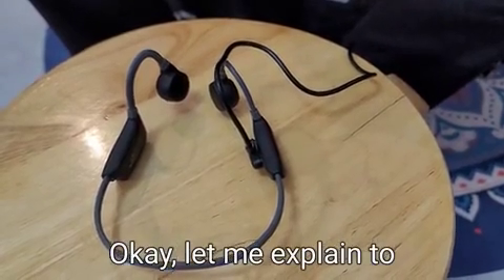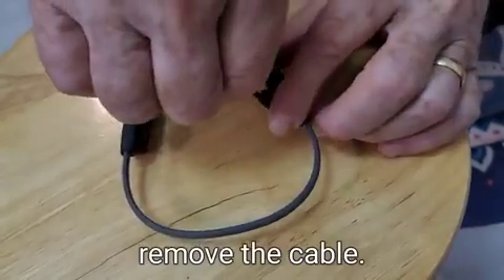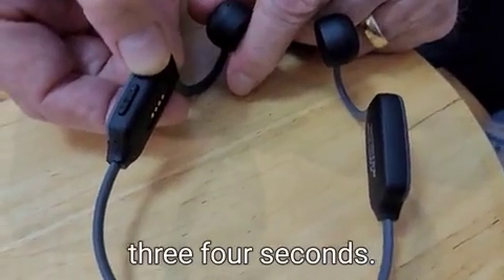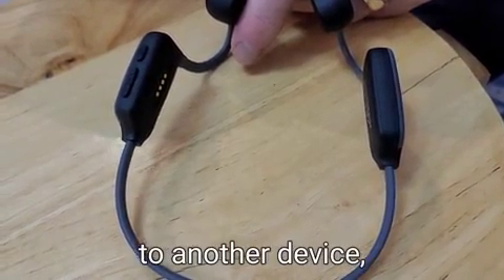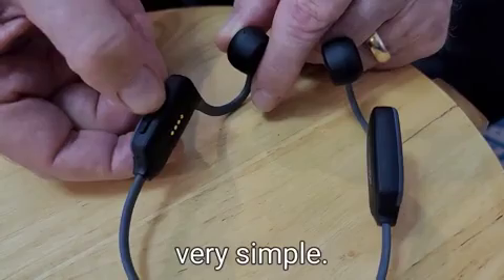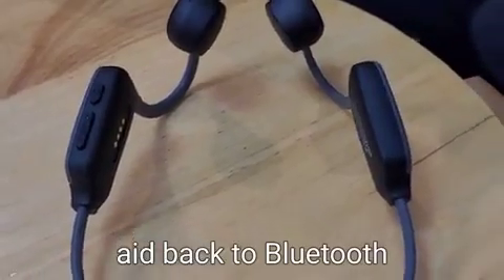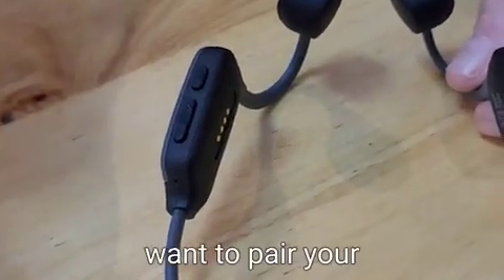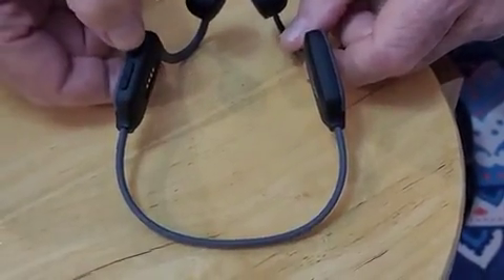eEAR-BC-BT-HPH: BONE CONDUCTION HEARING AIDS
YES, IT'S HEARING AIDS! 2 in ONE, Bluetooth Bone Conduction Hearing aids, and Bluetooth bone conduction headphones. eEAR-BC-BT-HPH The First Bone Conduction Military Grade, Hearing Amplifier aids, with The Latest Bluetooth (BT) 5.3 Technology